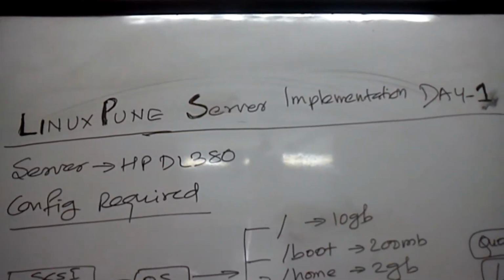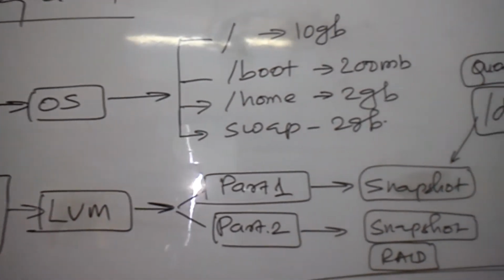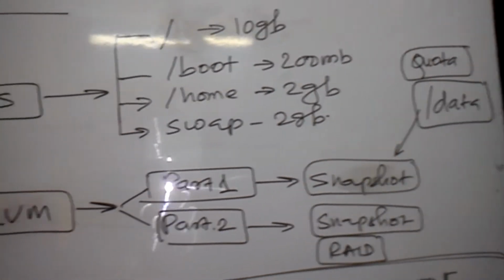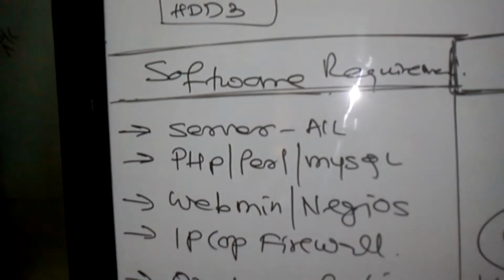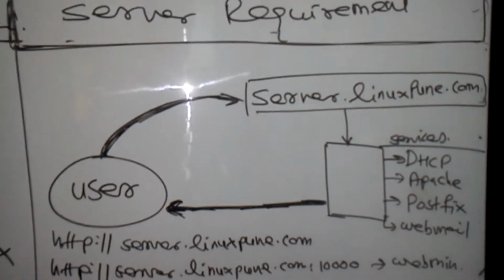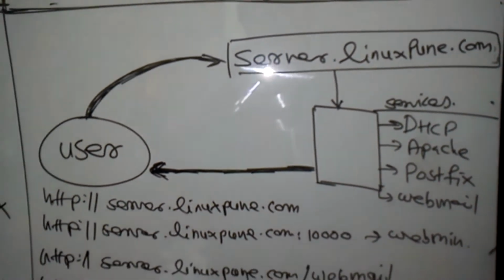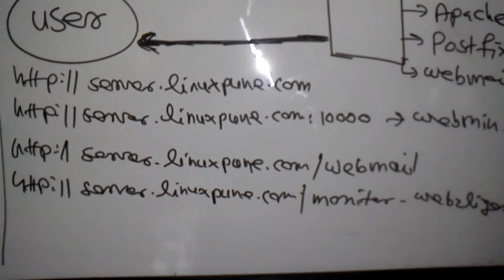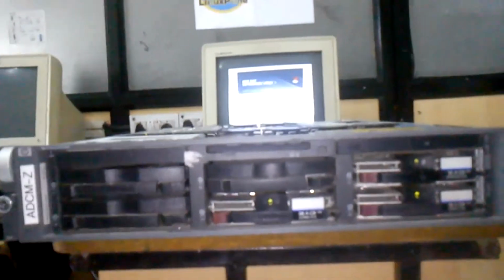LinuxPune Linux Server Implementation Day 1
LinuxPune Linux Server Implementation Day is normally designed for the student to Learn and Implement the Server and basic details on Live server which help them to get the confidence and put the whole experience in preparing their resume and for interview. LinuxPune has been very particular about the way they experice the Linux Learning .. Waiting for your Feedback